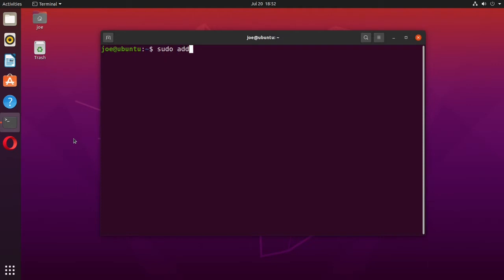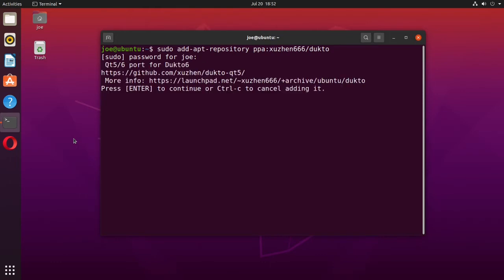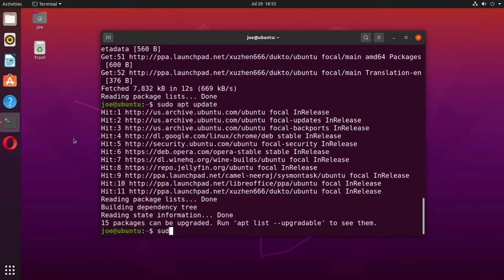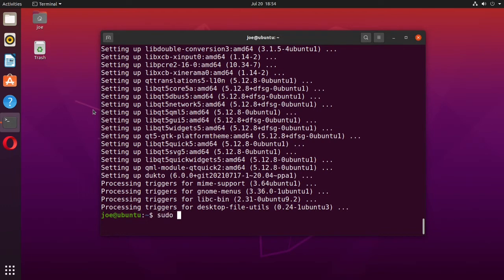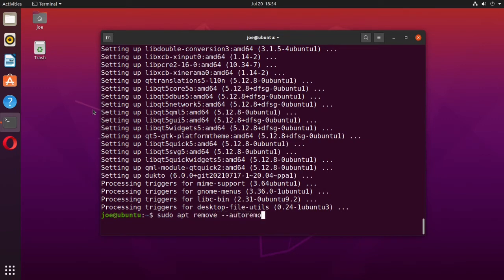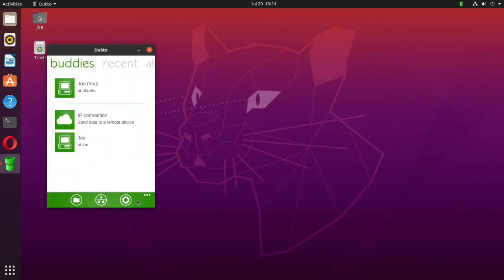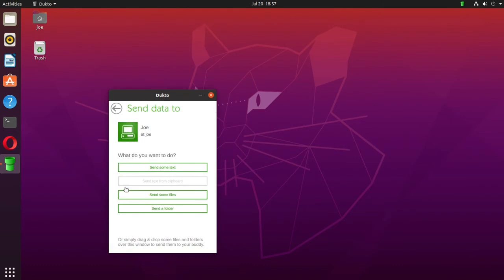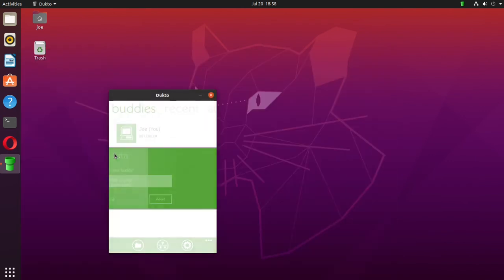Install Dukto File Transfer App In Ubuntu 20.04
How to install the dukto file transfer tool and send a file to another computer on your network. Works with Linux and allegedly with Windows & Mac.